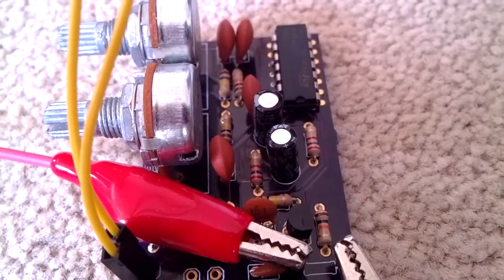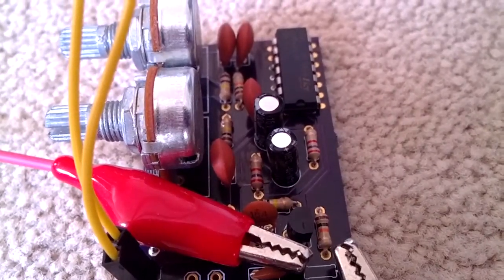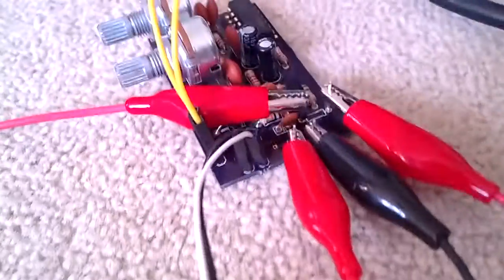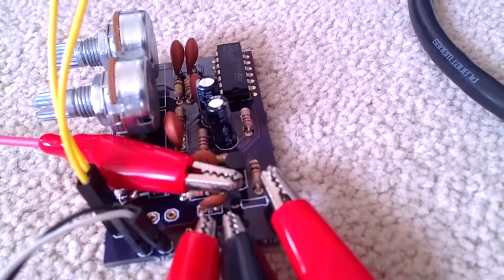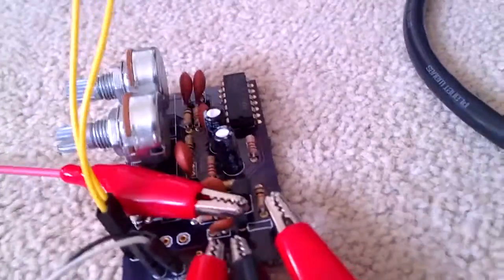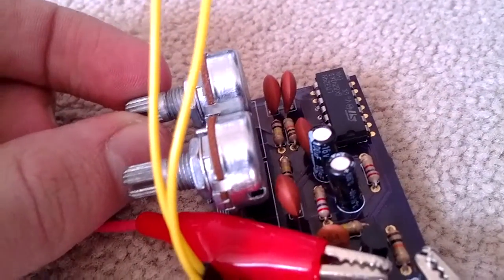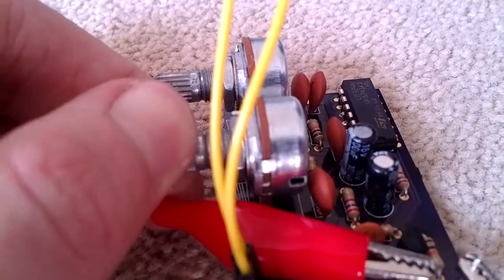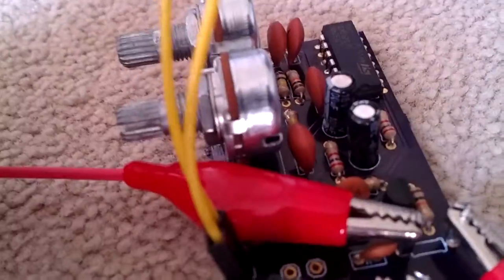Home Built Tremolo Effects Pedal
So I built a tremolo effects pedal! I wrote a blog post about the circuit, which is